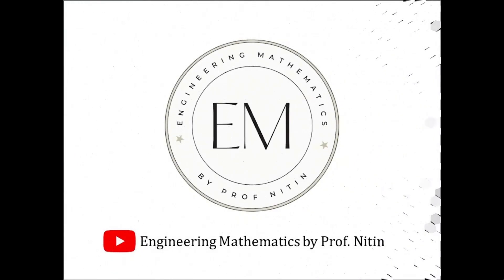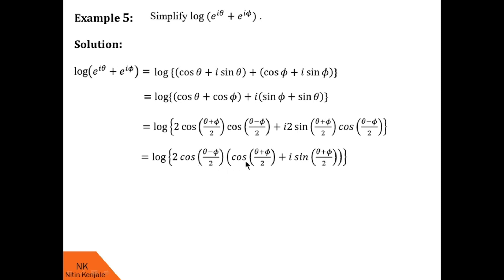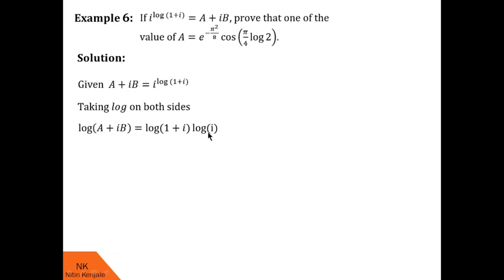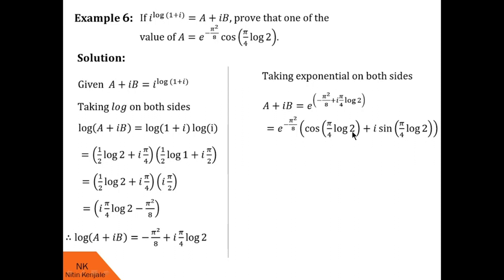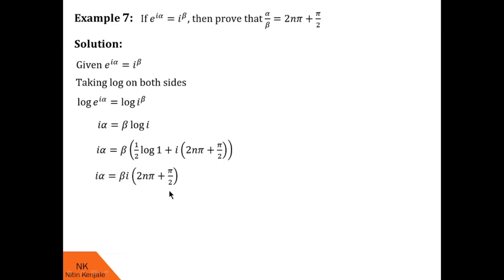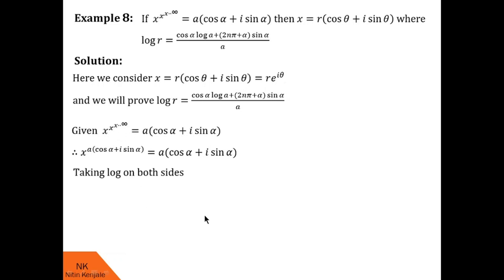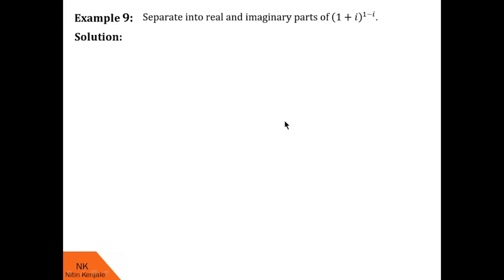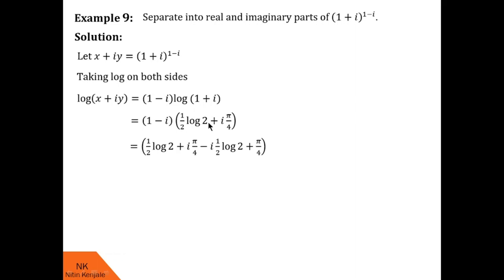Log of complex numbers! Problem solving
By watching this video, viewers will learn to solve examples based on log of complex numbers. All examples are solved with step-by-step instructions.

Refer my previous video on concept overview on log of complex numbers.

How to find log of complex numbers?